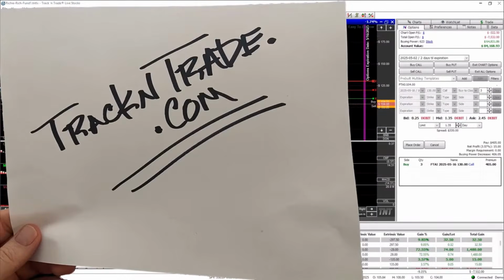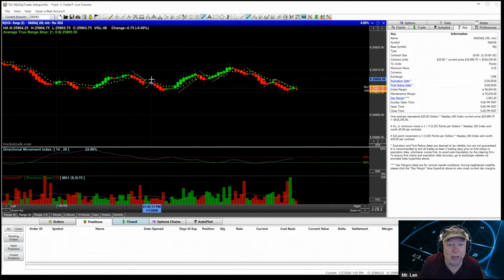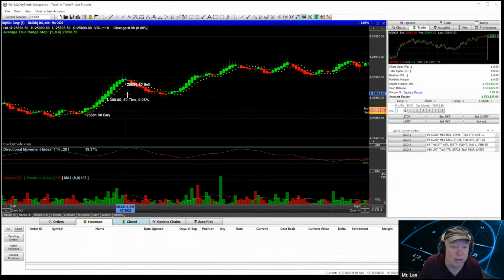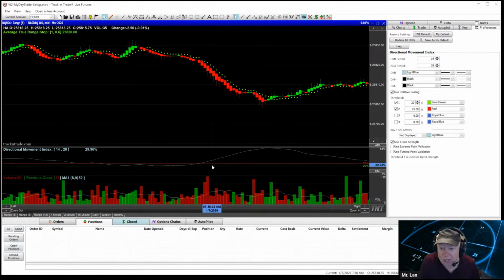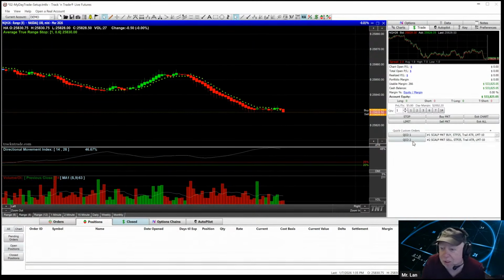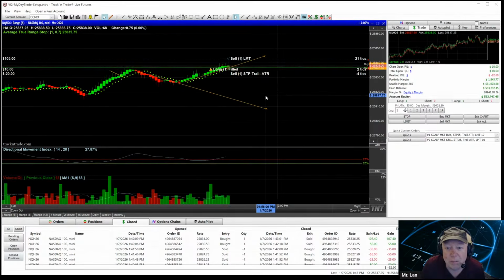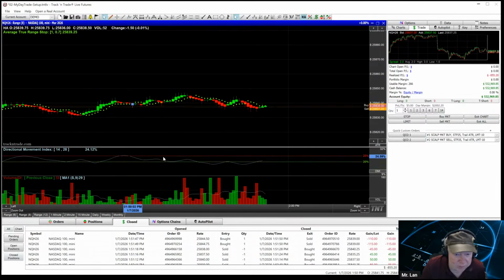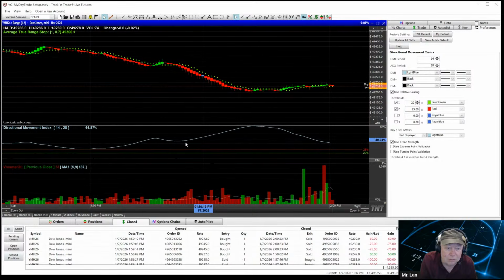MY GO-TO SCALPING SETUP (It’s So SIMPLE It Feels Like Cheating)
Live Session Starts Tuesday, January 7, 2026

Scalping doesn’t have to be complicated. In this class, I’ll show you how keeping it simple can give you the edge—especially in fast-moving markets. Learn my go-to, minimalistic scalping setup that delivers consistent opportunities without clutter or confusion. If you’ve been stuck overanalyzing charts, this video is your reset button.